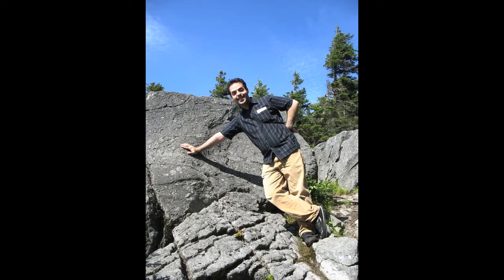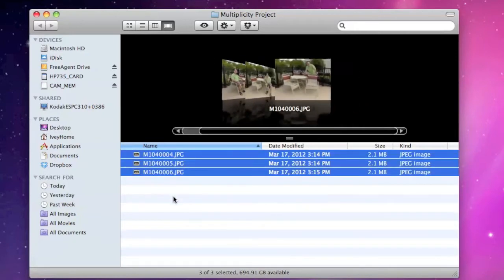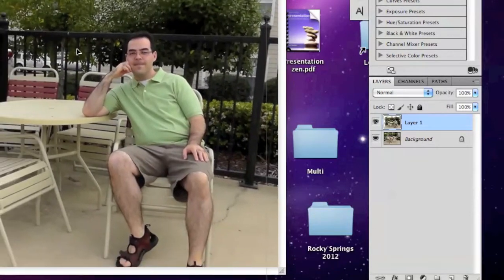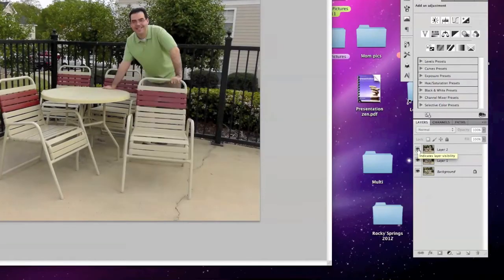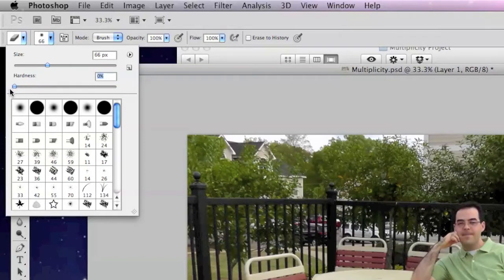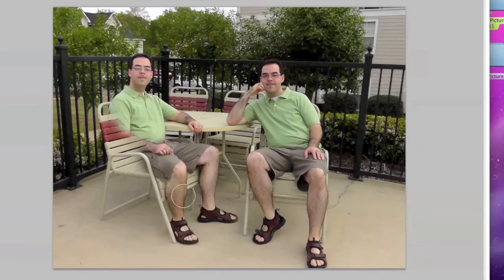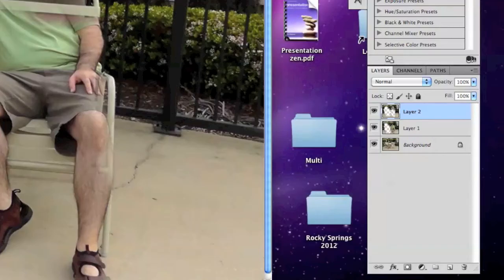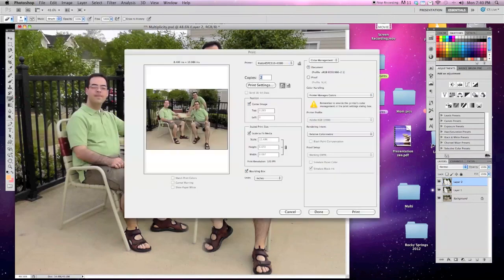Multiplicity Project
In this project, we will learn how to add several images into one picture.  We will use the Selection tool and the Eraser tools.  Additionally, we'll learn the basics of layer opacity.

Do a quick Google for "Multiplicity photoshop" or "Chronophotography" search to find more awesome examples.